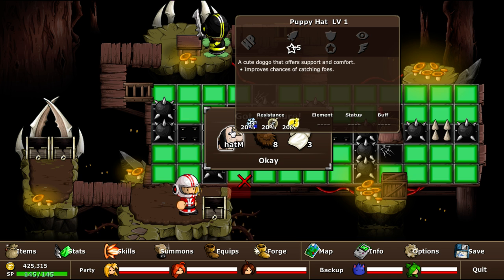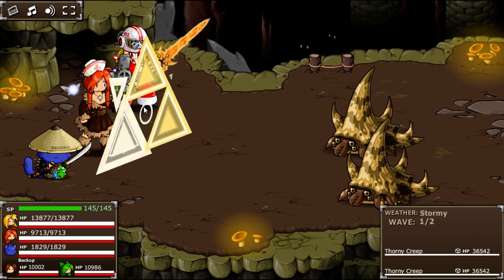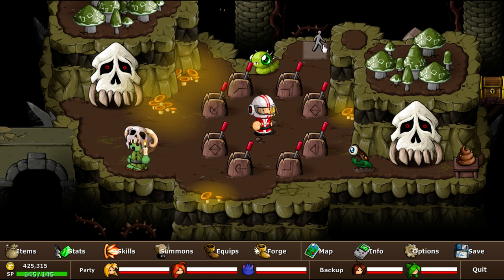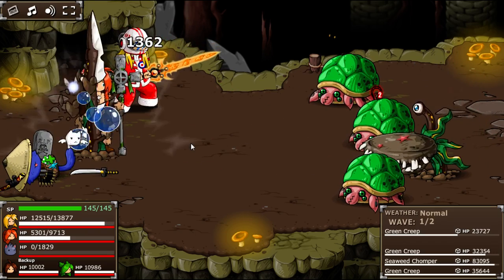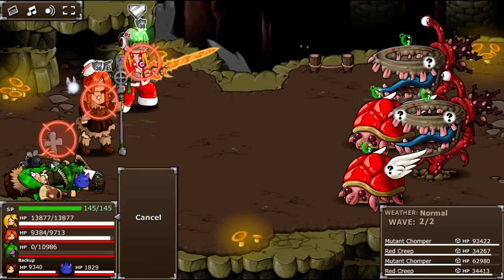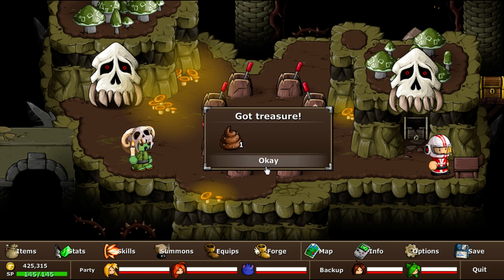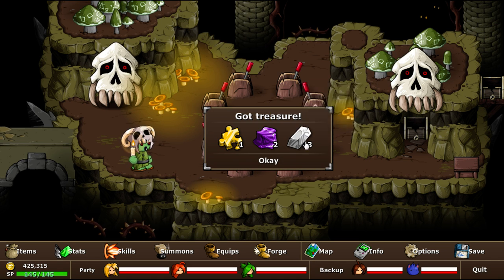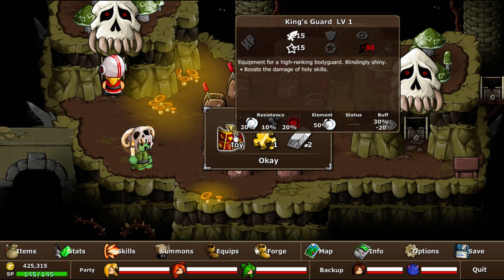Cendril Plays - Epic Battle Fantasy 5 (Blind, Epic Diff.) - Ep.54: Following Through To The End